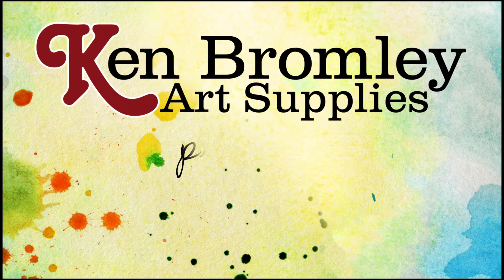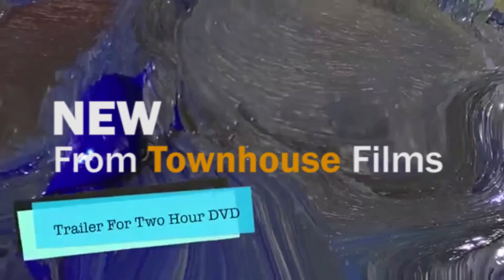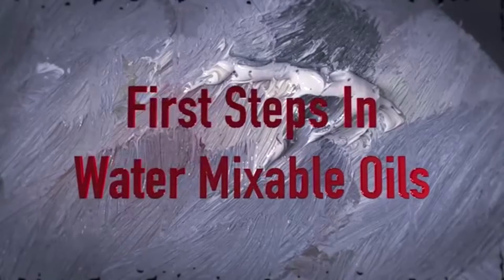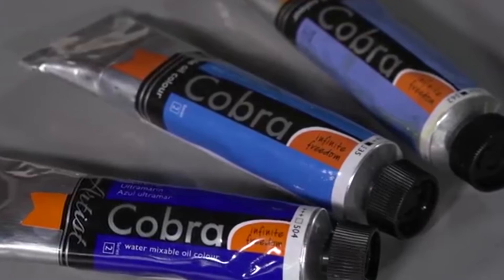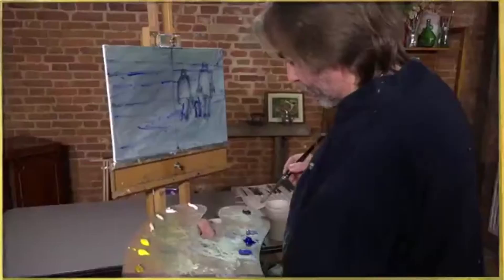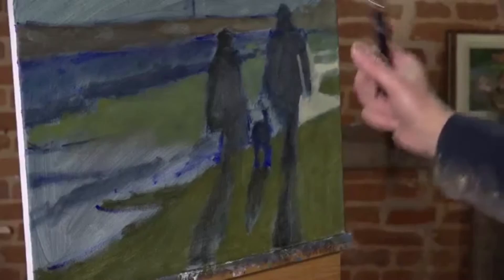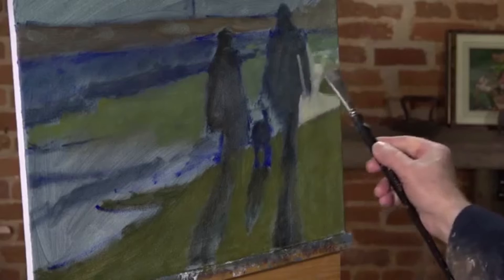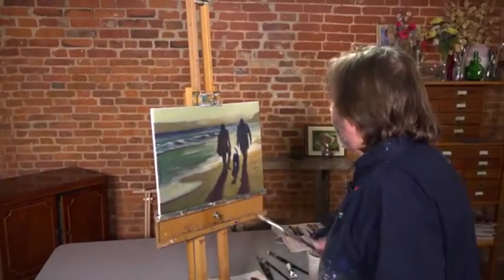First Steps In Water Mixable Oils With Max Hale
Artists and teacher Max Hales demonstrates how to get the best out of water mixable oils - paints that have many of the qualities of traditional oil paint but without the smell of turps or white spirit! There are four full demonstrations on this DVD which contains two hours of inspirational teaching and advice.

Running time: Approx 2hrs.